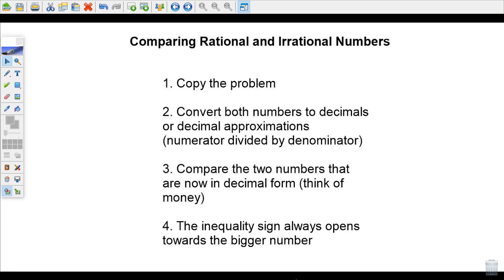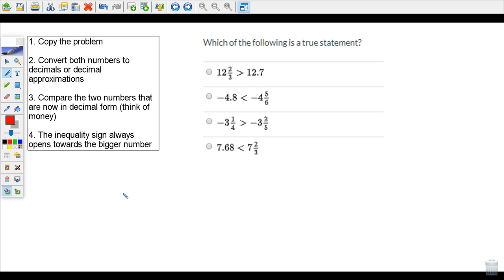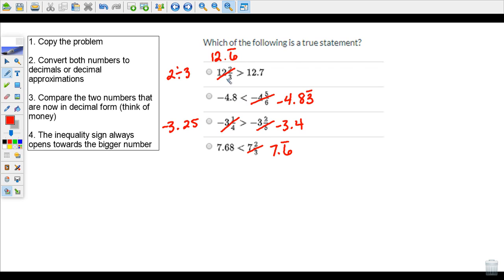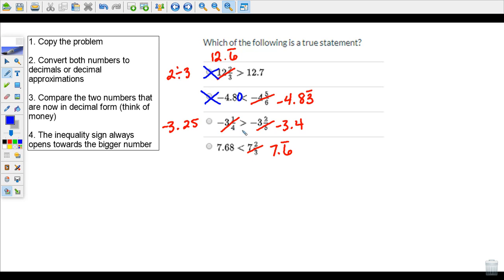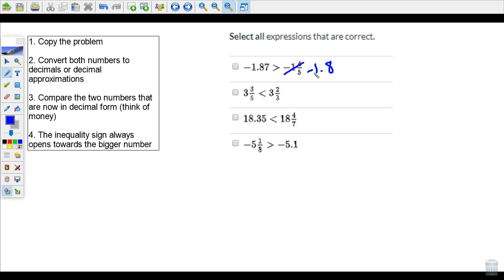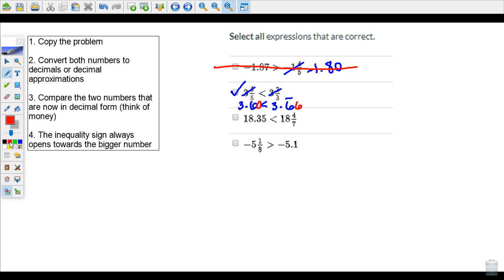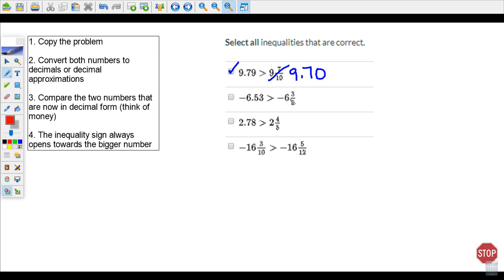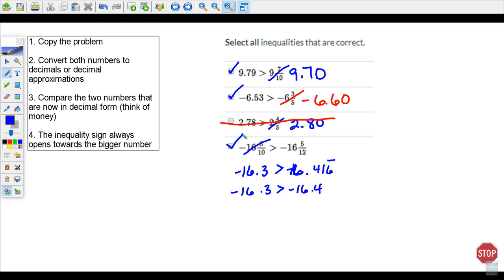Comparing Rational and Irrational Numbers Video